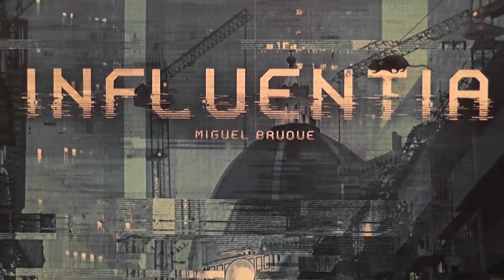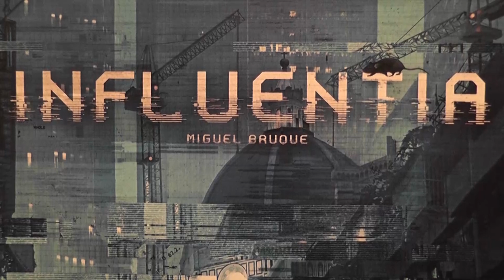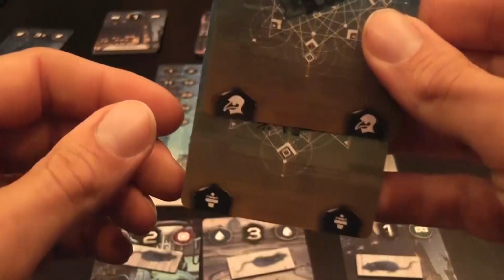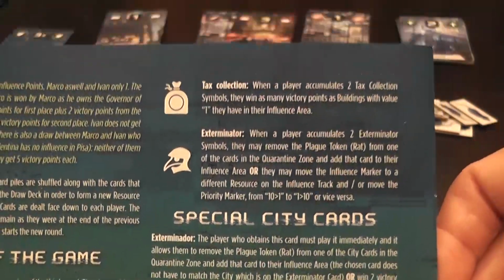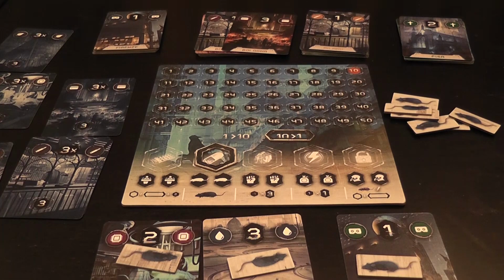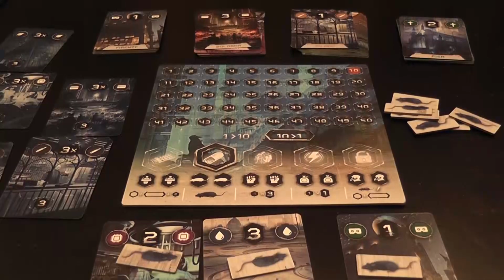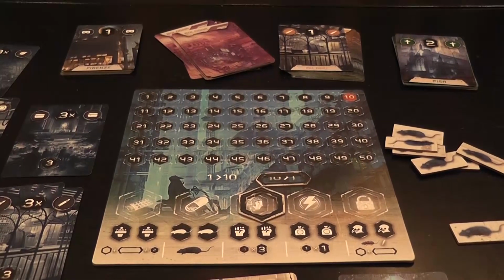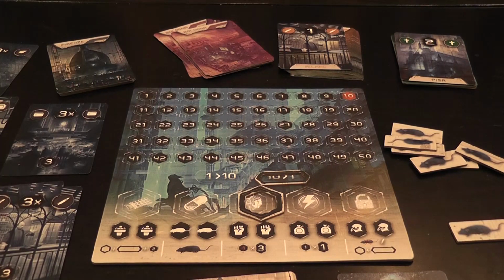Influentia Review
Conclusions at 08:33.